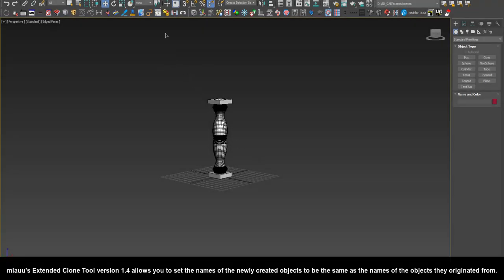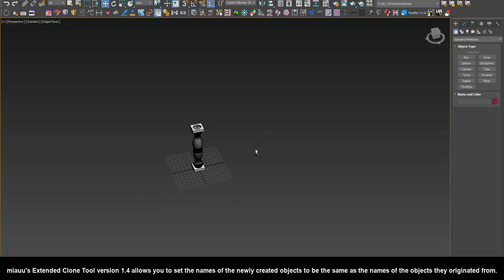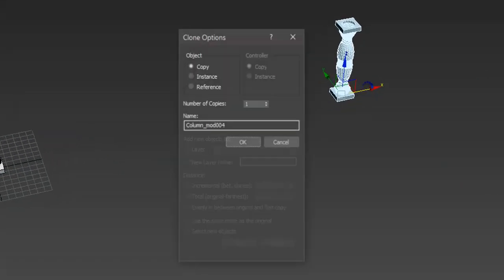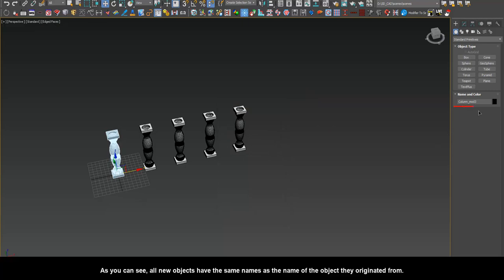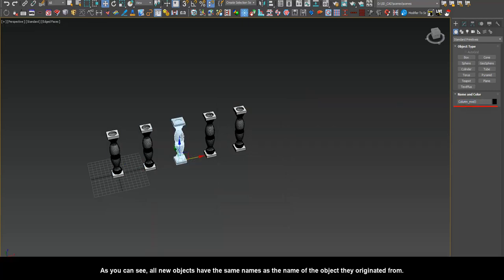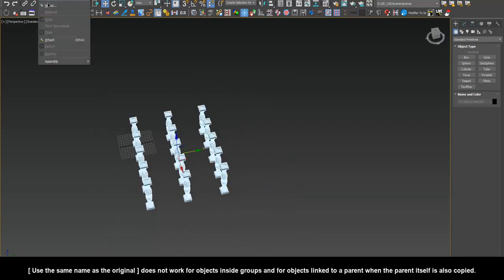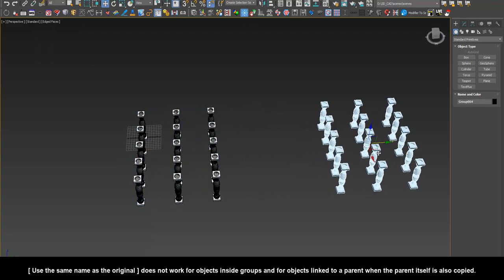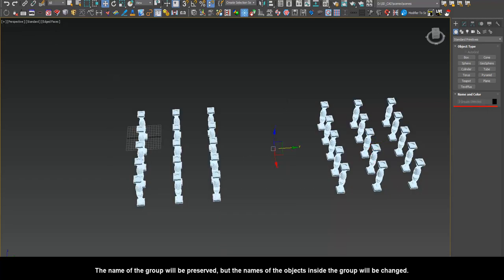miauu's Extended Clone Tool v.1.4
miauu's Extend Clone Tool adds new options to the standard Clone Options dialog.

The main goal - save time using these features:
- move the created objects to a new layer,
- move the created objects into existing layer
- select all new objects after their are created.
- set the total or incremental distance between the new objects
- place all clones at even intervals in between the original object and the first clone that you create
- set the names of the newly created objects to be the same as the names of the objects they originated from.